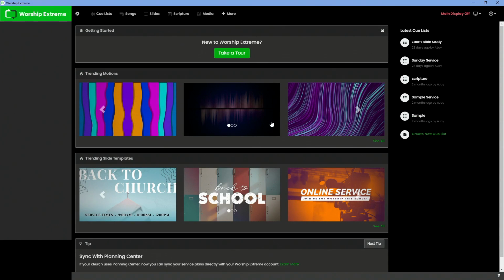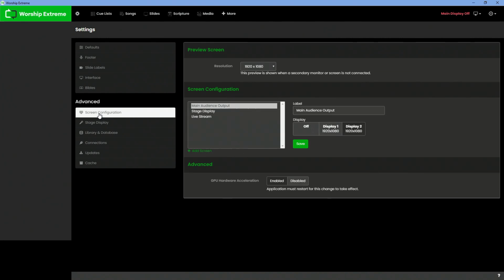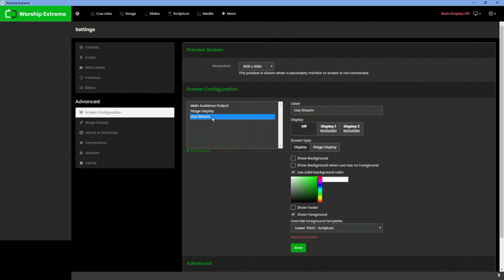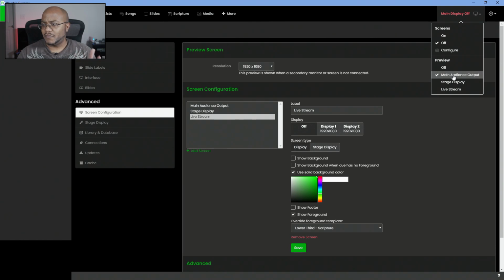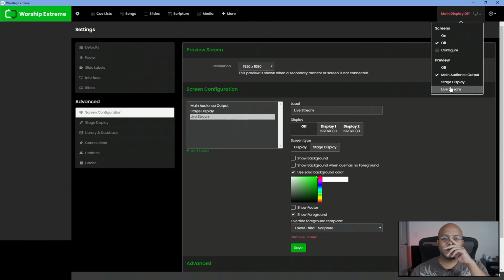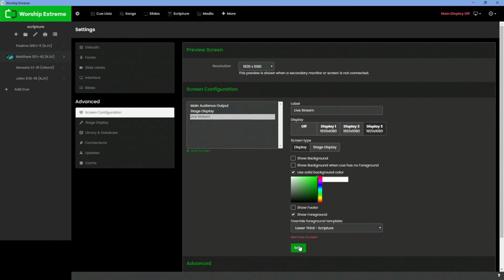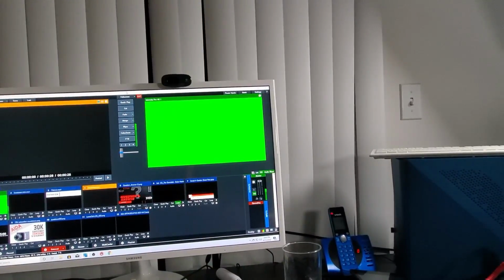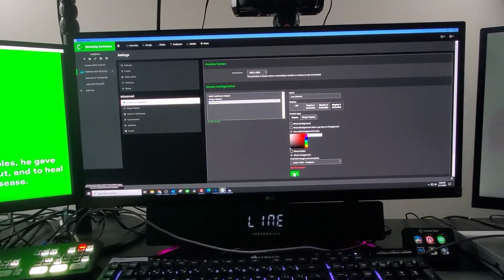HOW TO HAVE MULTIPLE SCREEN OUTPUTS IN WORSHIP EXTREME | Upcoming Feature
Worship Extreme has a new feature coming that will allow you to have as many screen layouts as your computer has display outputs. In this video, I walk you through the setup to have fullscreen output in your sanctuary and lower thirds output for your live stream audience.

== TIMESTAMPS ==
0:00 - Video Intro
0:07 - Opener
0:17 - Greeting
0:33 - Content Start
1:44 - Current Beta Version
2:20 - Screen Configuration
4:09 - Enable Screens
4:52 - Video Card Requirements
5:45 - Testing Screens
6:36 - Switching Screen Layouts
7:20 - Changing Windows Display Options
8:21 - Multiple Screen Settings
9:40 - Multi-Screen Test
10:22 - ATEM Lower Third Setup
12:09 - Summary
13:14 - Patreon Shout Outs
13:30 - Outro

4-M.E. (Modern Media Ministry Made Easy) is a Facebook Group community of people in ministry just like you were we can share and grow together.